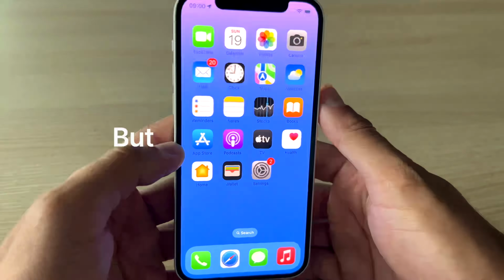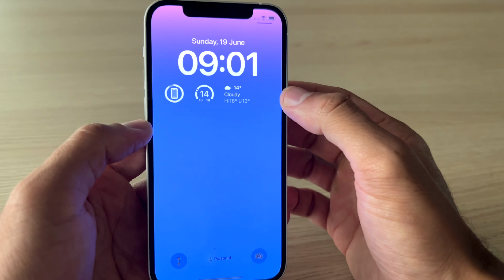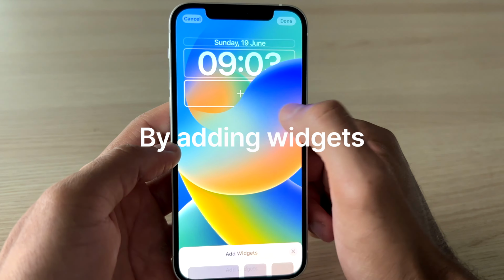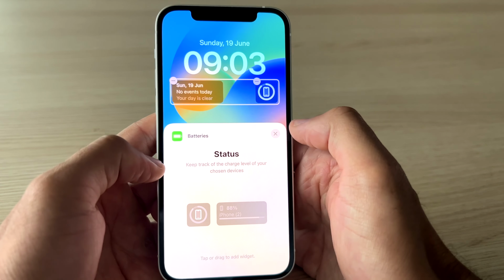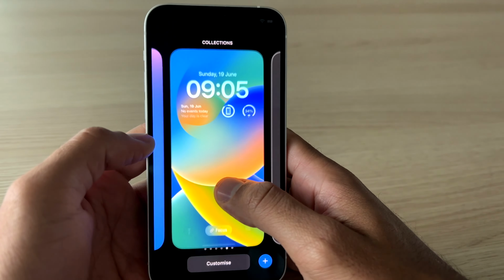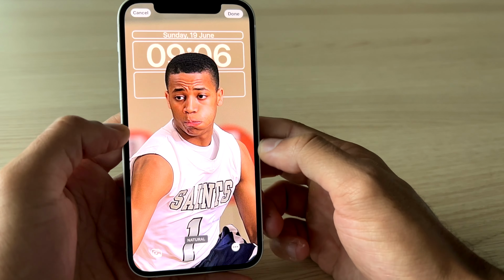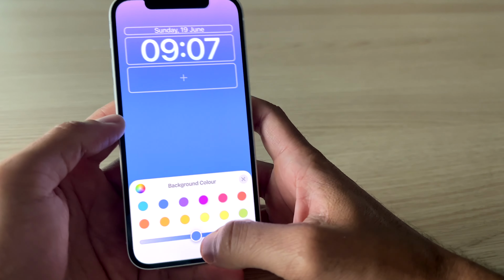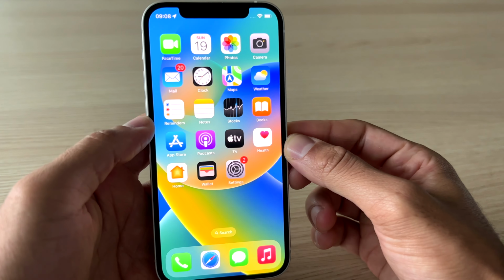Lock Screen on iOS 16 - Quite Different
Apple released the iOS 16 beta version, and already we're amazed by this totally new iOS feeling. In this video I dive deeper into the lock screen.